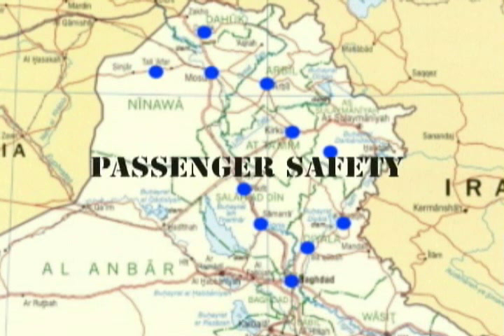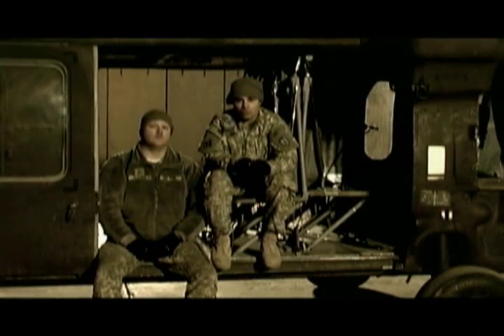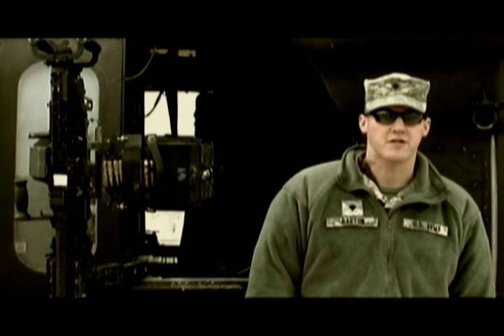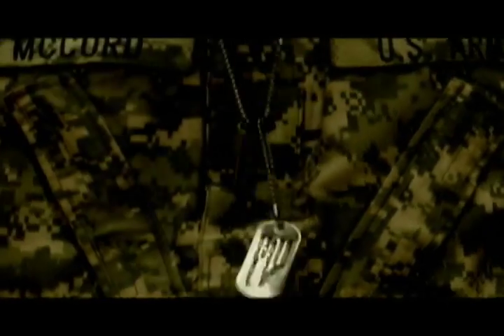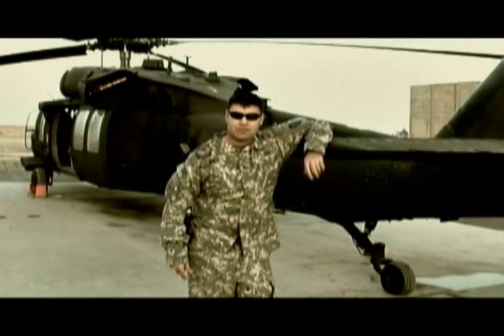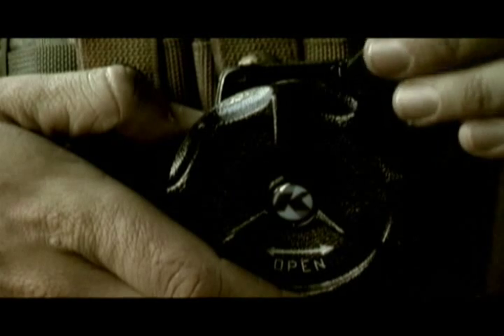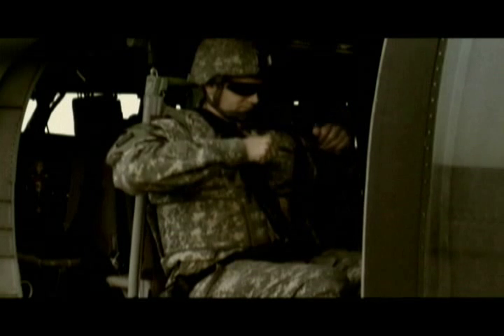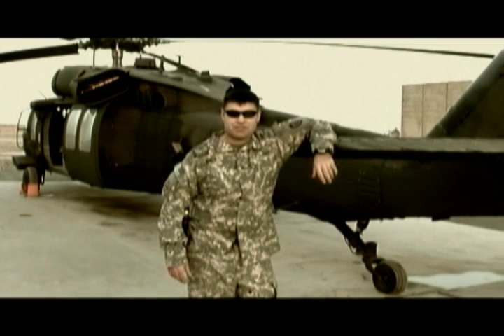Army UH-60 Blackhawk Passenger Safety Video Part 1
This is part 1 of a safety video for personnel boarding a UH-60 Blackhawk Helicopter.  This video was made by real Soldiers in Iraq.  Video is copyright of Chris Hoffert, Aviation Pictures, and In My Tent Productions.  This is not a blog for anti-war, anti-american, or otherwise stupid comments from ignorant hippies as I have the ability to ban you.  So please enjoy the video and keep it civil.